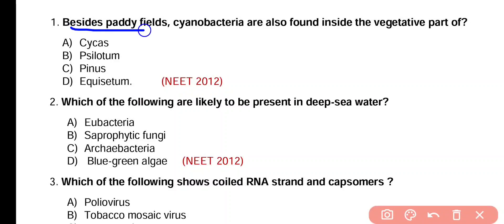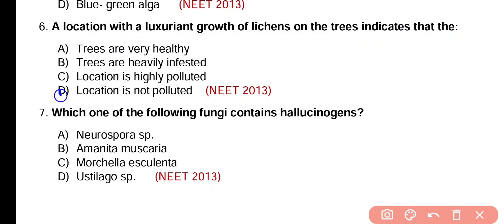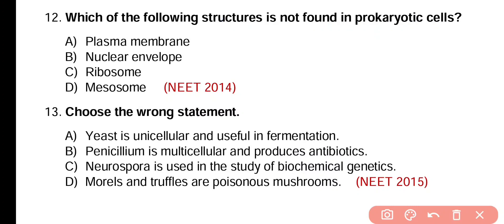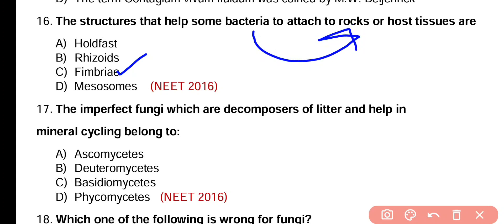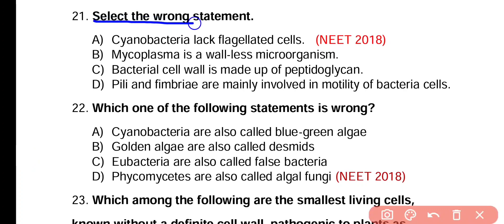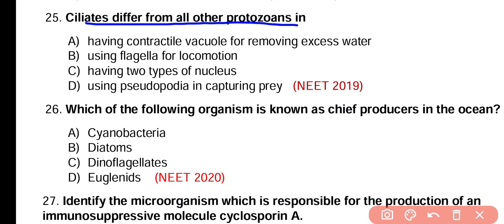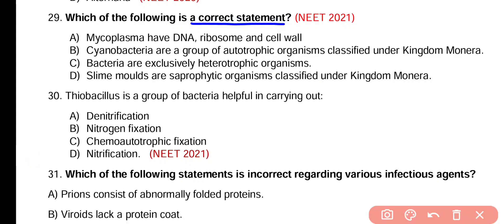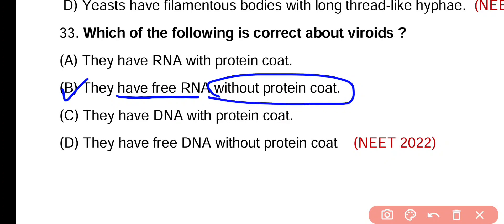Biological Classification MCQ | Last 10 years PYQs of NEET || NEET 2012 - NEET 2022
In this video I will discuss the Biological Classification MCQ for neet 2023. I have collected all these MCQs from last 10 years of NEET Exams from NEET 2012 TO 2022.